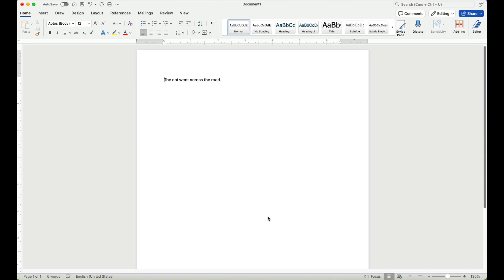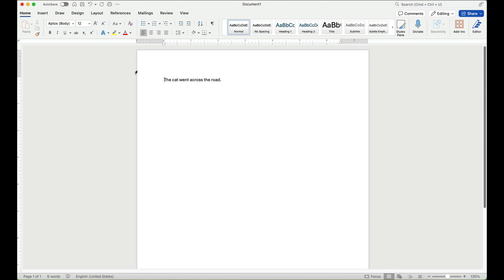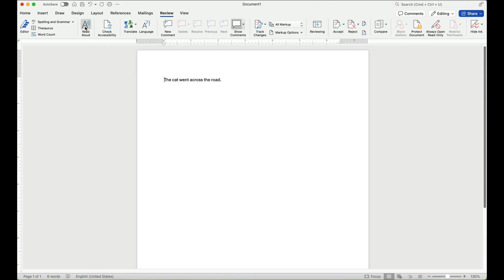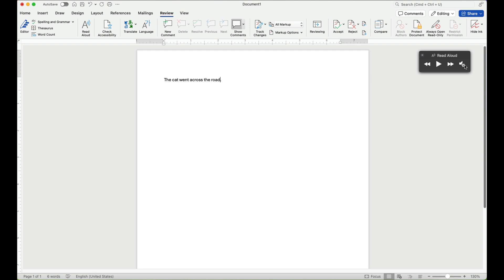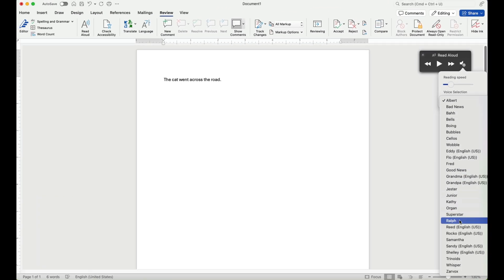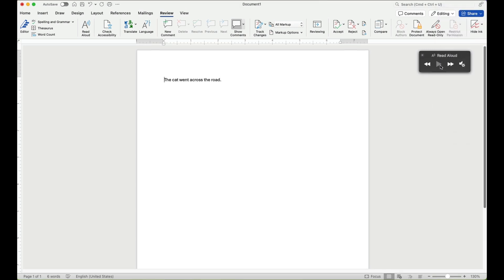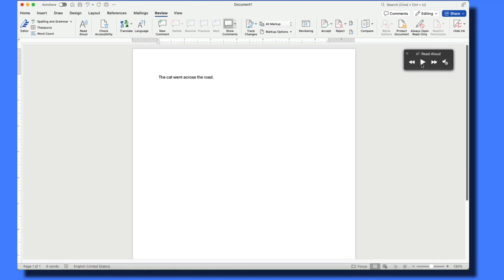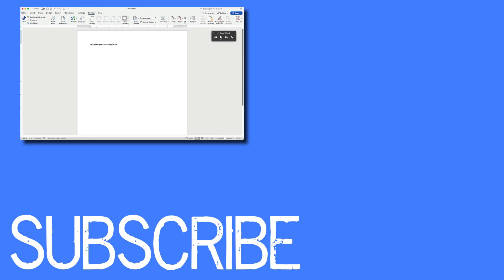How to Listen to Your Microsoft Word Document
In this video, I'm going to show you a super useful feature in Microsoft Word: how to get the program to read your documents aloud. This feature is great for proofreading, multitasking, or just giving your eyes a break.

Whether you're working on a big project or just need to hear your text read out loud, this feature can be a game-changer. Follow along for a step-by-step guide on how to make the most of this handy tool.